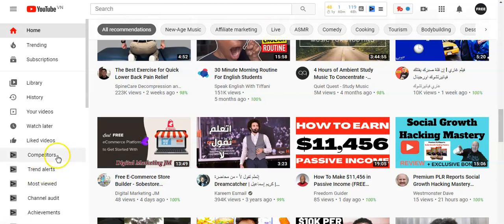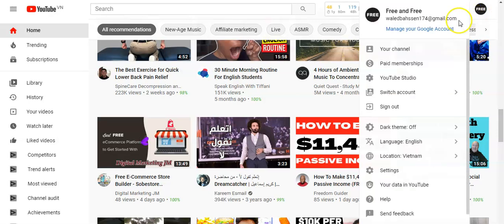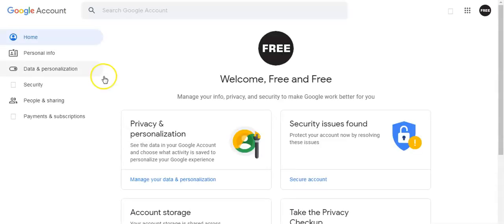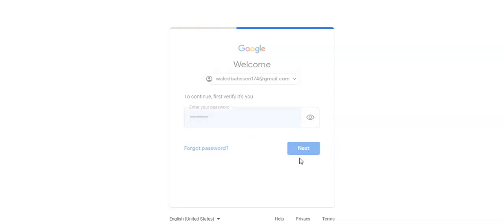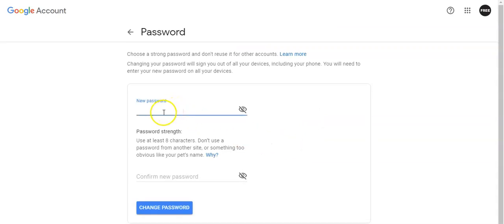How To Change Password On Youtube (Step By Step)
In this video, i will show you How To Change  Password On Youtube (Step By Step)

I was inspired by:
Howfinity